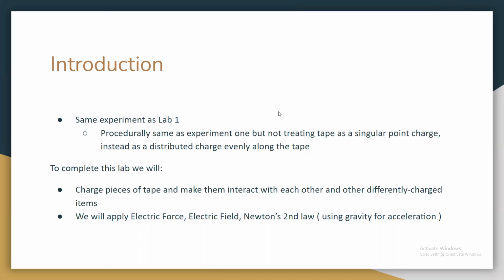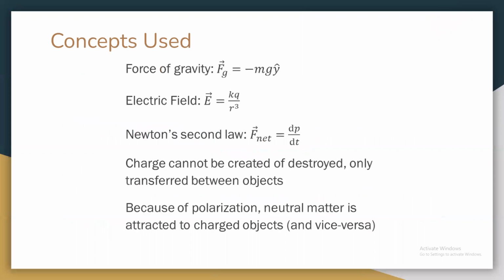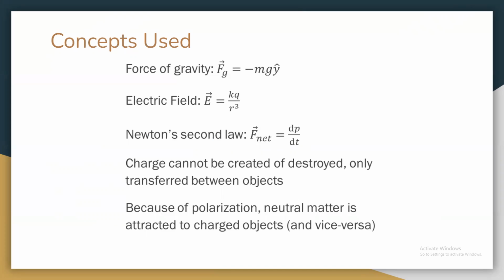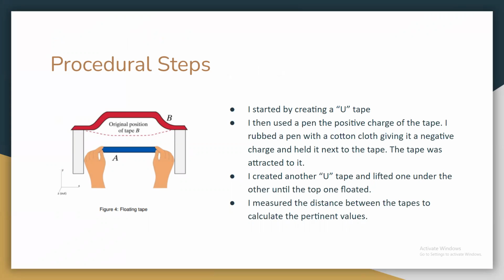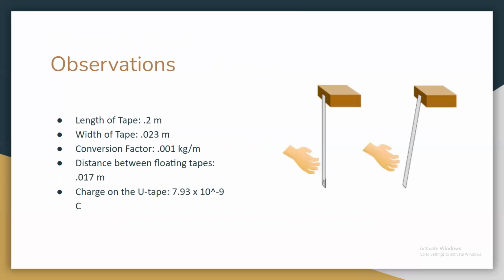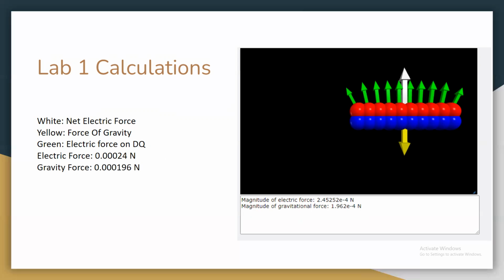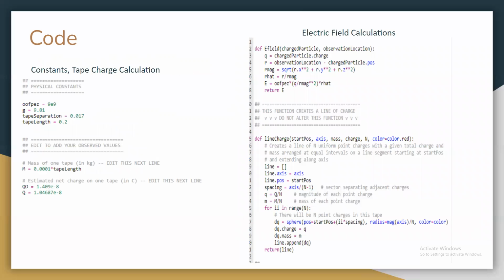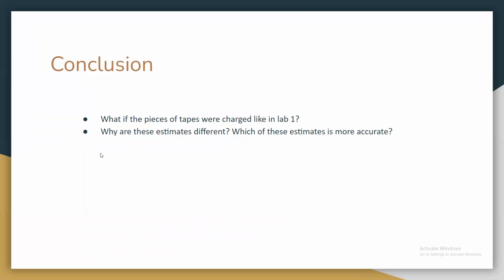Physics 2212 Lab 2 Report